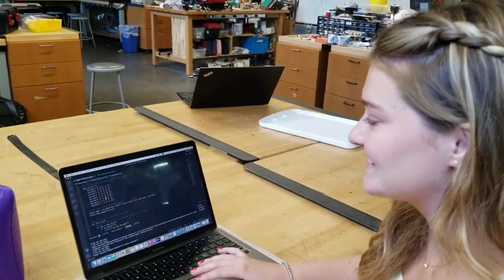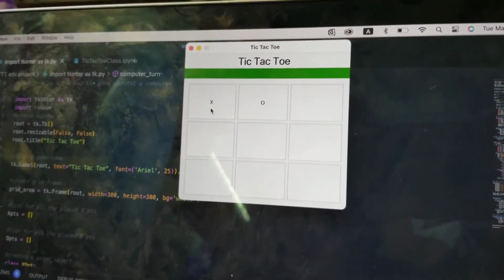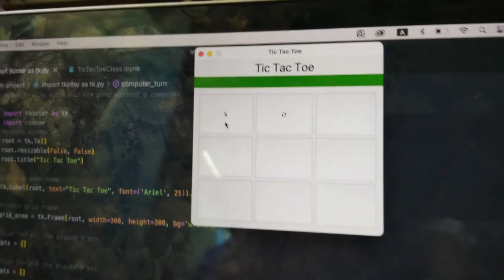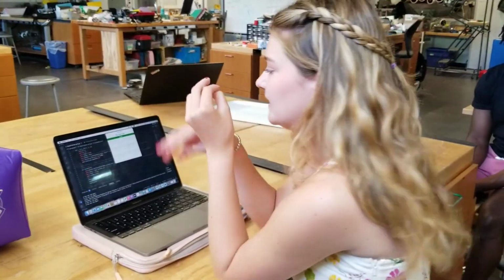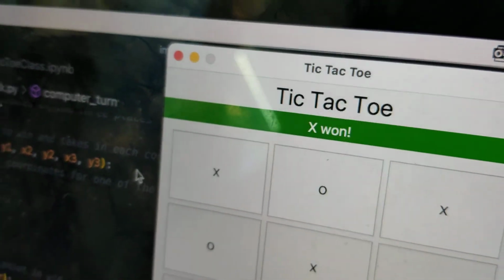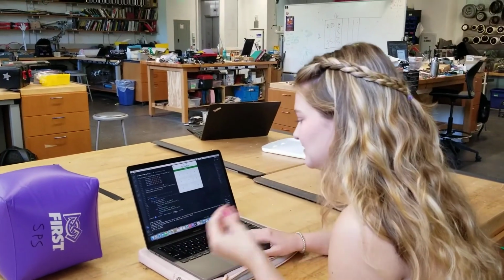Edie’s Tic Tac Toe Game with Graphics using Tkinter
Edie’s code displays a window to play Tic-Tac-Toe against the computer. She used the python’s built-in module called Tkinter to create the graphical user interface, or GUI, for her application. Tkinter was used to display the game window and to create the buttons. It was also used to change the text of the buttons pressed and the buttons the computer chooses. Her code detects whether the game ends in a win or a draw, and it displays the results to the GUI window.